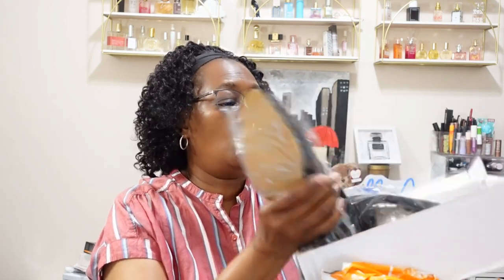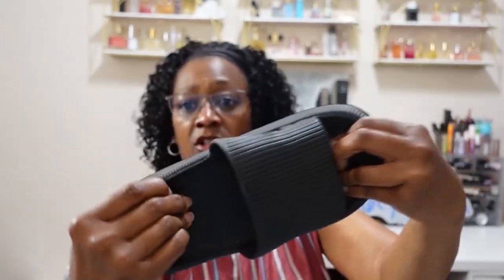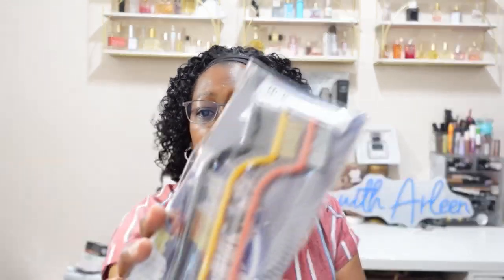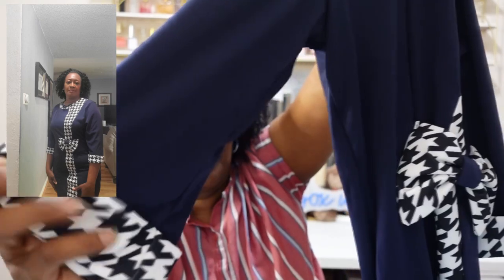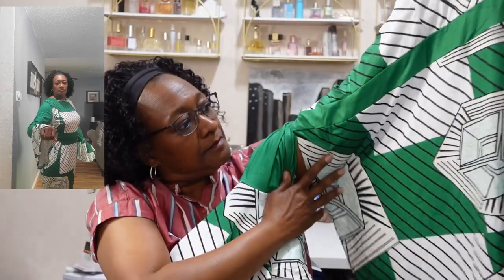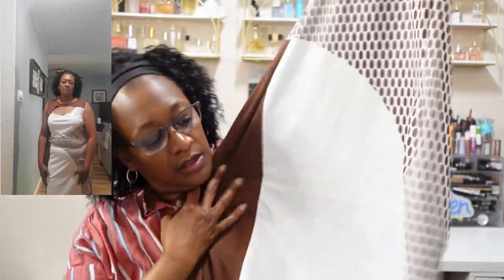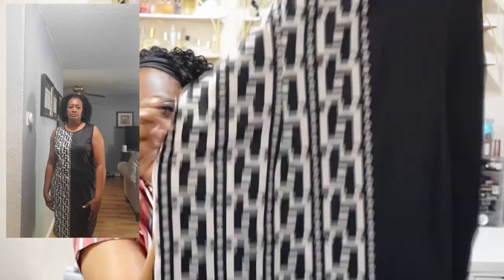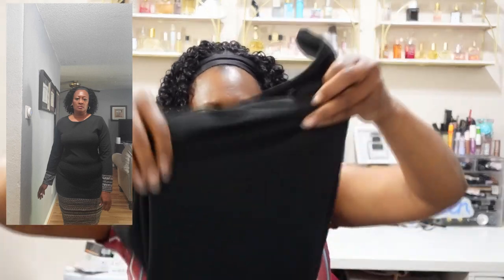MASSIVE TEMU HAUL | Part 3| Work Clothes and other items!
Hello everyone.  You won't believe all the work clothes I got from TEMU! Paid $113.00

Women's Chunky Heeled Sandals, Comfy Pointed Toe Elastic Strap Slingback Shoes, Versatile Dress Low Heels
7.5 / Black
x1$11.69

Tribal Striped Print Dress, Elegant Slim Crew Neck Long Sleeve Bag Hip Dress, Women's Clothing
Black / XXL(14)
x1$9.39

Color Block Geo Print Dress, Elegant Crew Neck Sleeveless Pencil Dress, Women's Clothing
Black / XXL(14)
x1$10.34

Sleeveless Sheath Dress, Crew Neck Summer Casual Dress, Women's Clothing
Black / XXL(14)
x1$10.48

Ruched Pencil Dress, Elegant Crew Neck Sleeveless Work Office Dress, Women's Clothing
Burgundy / XXL(14)
x1$10.07

Geometric Stitching Color Block Front Cut Out Dress, Stylish Summer Bodycon Dresses, Women's Clothing
Brown / XXL(14)
x1$9.89

Elegant Color Block and Striped Bodycon Dress with Flared Sleeves for Women
Green / XXL(14)
x1$9.71

Houndstooth Bodycon Dress, Elegant Crew Neck Long Sleeve Dress For Work & Office, Women's Clothing
Navy Blue / XXL(14)
x1$10.79

Argyle Print Layered Dress, Elegant V Neck Bodycon Dress, Women's Clothing
Navy Blue / XXL(14)
x1$11.19

Women's Cloud Slides Pillow Slippers, Solid Color Beach Slides, Thick Bottom Waterproof Shower Slippers
7.5-8 / Black
x1$5.47

1pc Non-stick Omelet Ring Random, Round Omelet Mold, Egg Rings, Round Crumpet Ring Mold Shaper For English Muffins Pancake Cooking Griddle - Portable Grill Accessories For Camping Indoor Breakfast Sandwich Burger, Kitchen Accessories
Red
x1$2.18

3pcs/set, Kitchen Cleaning Tools, Stove And Range Hood, Multifunctional Brush For Removing Oil Stains, And A Tool For Brushing The Bottom Of The Pot, Cleaning Tools
1 Set (3 Piece Set)
x1$0.18

5pcs Bamboo Cleaning Towel, High Absorbency Cleaning Cloth, Microfiber Rag Dish Towel To Remove Oil And Stain, Car Wash Kitchen Cleaning Towel
9.8in*9.8in(25*25cm) / 3pcs
x1$1.48